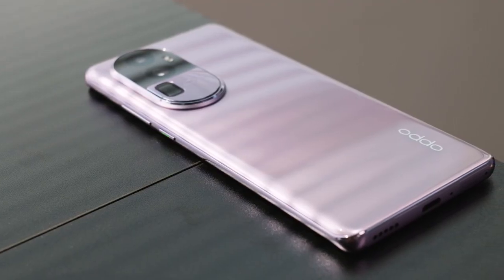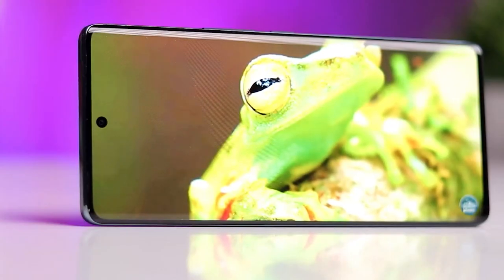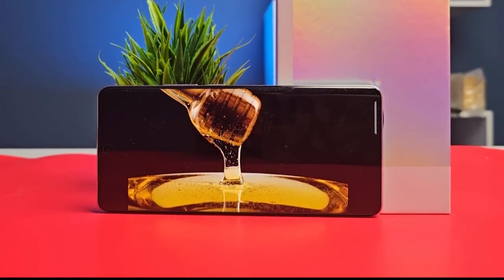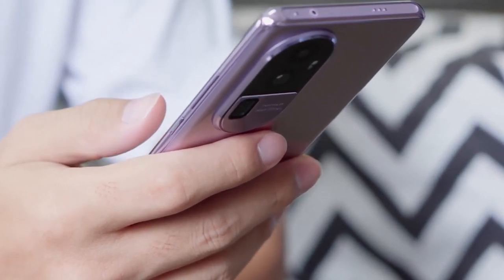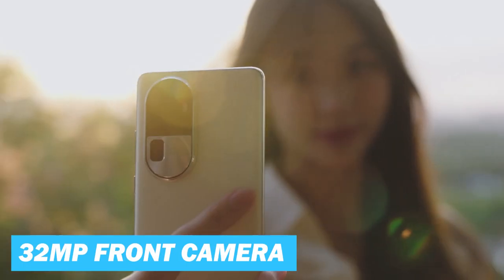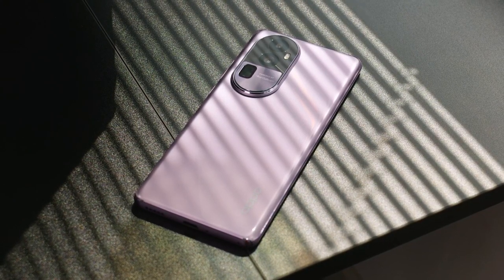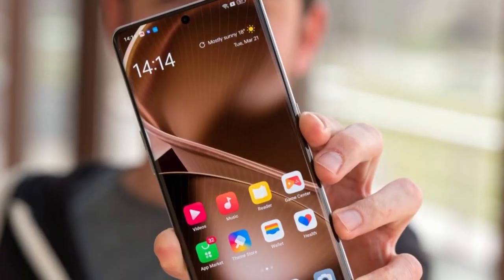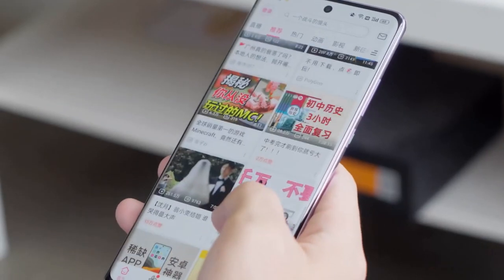Oppo Reno 10 Pro: The Game-Changer in Mobile Technology?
0:00 - Intro
This is the Oppo Reno 10 Pro, a top-tier smartphone that packs a punch with impressive specifications and advanced features. Flaunting a striking design, vibrant display, and a crazy camera setup, it aims to offer an unparalleled user experience.

0:17 - Design
First, let’s start with the design. The device exhibits a captivating aura with its large 6.74-inch OLED display, and features a glass front coupled with an aluminum frame, delivering a robust and premium feel in hand. As for color options, the device has been made available in Black, Gold, and Blue, catering to a range of aesthetic preferences. However, it's worth noting that the device lacks the 3.5mm headphone jack, which could be missed by some users.

0:46 - Display
Now, let’s talk about the display. Sporting a 6.74-inch display, the Reno 10 Pro is leaning into the 'phablet' territory.
The phone boasts a resolution of 1240 x 2772 pixels. You can expect crisp text, clear images, and detailed video playback. The 20:9 aspect ratio is perfect for movie viewing or gaming sessions. The device offers a pixel density of approximately 451 pixels per inch. Images, videos, and text will appear sharper, contributing to a superior viewing experience.
One of the key factors in a quality display is brightness and the Reno 10 Pro does not disappoint. It features a peak brightness of 1400 nits, making it a great choice for outdoor use and under direct sunlight that ensures good visibility and readability in all lighting conditions.
The OLED display, offering 1 billion colors, promises a wider color gamut and exceptional color accuracy. HDR10+ support further enhances this, improving color depth, contrast, and brightness on a per-scene or even per-frame basis. The result is an incredibly vivid, rich, and lifelike visual experience that is a feast for the eyes.
As is typical with OLED displays, you can expect excellent viewing angles: the display will remain visible and clear even when viewed from off-center angles, making it ideal for sharing content with others.
In terms of color contrast, OLED technology provides deep blacks and bright whites, leading to an excellent contrast ratio.

3:15 - Camera
Now, let’s talk about the camera. The Reno 10 Pro is undoubtedly a camera-oriented flagship phone, armed with a combination of lenses that are designed to cater to various photographic requirements. Its primary sensor is a powerful 50-megapixel f 1.8 lens, capable of producing high-resolution images with vibrant colors and impressive detail.
Accompanying the main sensor are an 8-megapixel f 2.2 ultra-wide-angle lens and a 32-megapixel f 2.0 telephoto lens. The ultra-wide-angle lens offers an expanded field of view, while the telephoto lens allows for high-quality zoomed-in shots without losing a significant amount of detail.
As for the quality of the photos, the Reno 10 Pro excels in portrait photography. Thanks to its advanced lenses and image processing capabilities, the phone can deliver portraits with well-optimized skin tones and a natural background blur, achieving a professional-looking depth-of-field effect.
When it comes to selfie capabilities, the Reno 10 Pro boasts a 32-megapixel front camera. This high-resolution sensor allows for sharp, detailed selfies.
Regarding the video recording capabilities, the device records videos at up to 4K at 30fps with the main camera, and up to 1080p at 30fps with the selfie camera.

5:44 - Battery
Now, let’s talk about the battery. The Reno 10 Pro is powered by a 4600mAh battery. An exciting aspect of the battery is its support for 100W wired charging. The device employs Oppo's SuperVOOC 2.0 charging technology, which can charge the phone from 0 to 50% in 9 minutes. Besides, the Reno 10 Pro also supports reverse wired charging.

6:23 - Hardware and Performance
Now, let’s talk about the hardware and performance. The Reno 10 Pro is powered by the Mediatek Dimensity 8200.
The Reno 10 Pro sports a generous 16GB of RAM.
As for storage, the device offers two generous internal storage options: 256GB and 512GB. However, it is worth noting that the device lacks a microSD slot for additional storage.
When it comes to performance evaluation, the Reno 10 Pro is swift and seamless in its operations.

7:55 - Software and User Interface
Now, let’s talk about the software and user interface. The Reno 10 Pro runs on Android 13. Oppo's version of Android, ColorOS 13.1, adds a unique touch to the standard Android experience. ColorOS 13.1 is visually distinct with a minimalist design, vibrant icons, and a convenient app drawer. It includes features like automatic app pausing to save battery and provides customization options for navigation keys.

8:58 - Outro